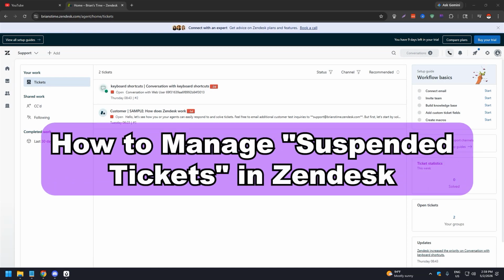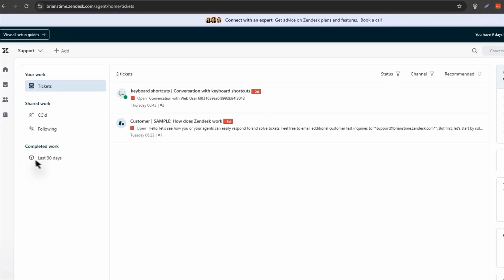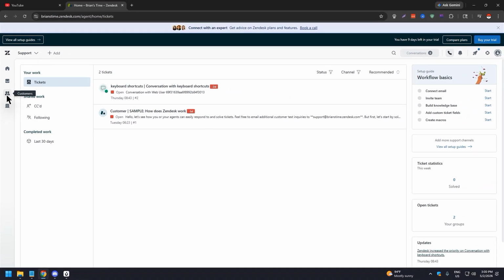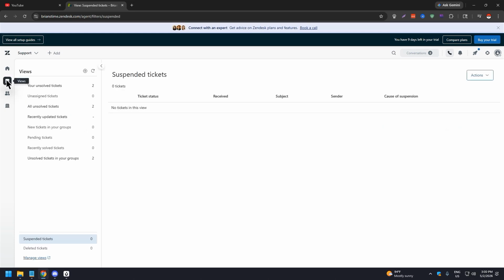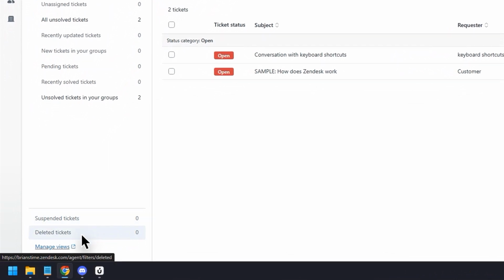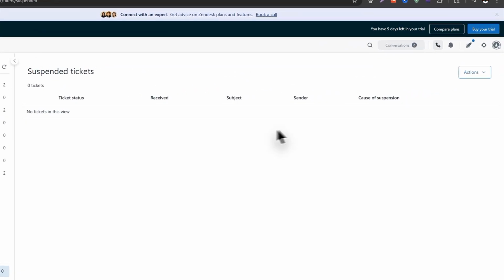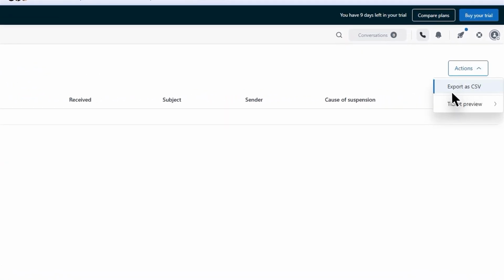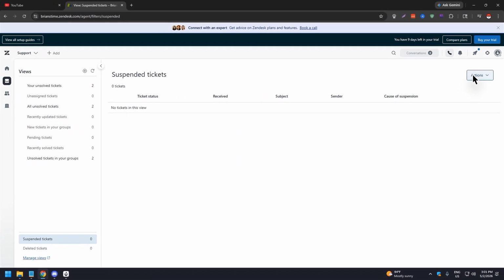How to Manage Suspended Tickets using Zendesk (Full Guide)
In this video, you will learn the most effective ways to handle and process suspended tickets within the Zendesk platform. We cover everything from identifying the cause of suspension to recovering important customer communications.

Key topics covered in this guide:
• Understanding why tickets are sent to the suspended view
• How to recover or delete suspended tickets in bulk
• Identifying system and automated suspension reasons
• Managing spam filters and blacklists to prevent future issues
• Best practices for keeping your ticket queue clean

Mastering the suspended ticket queue ensures you never miss a critical customer inquiry.